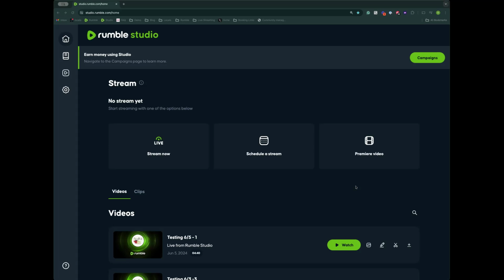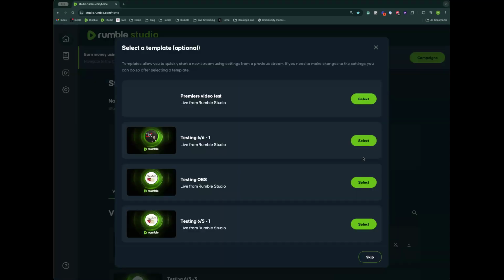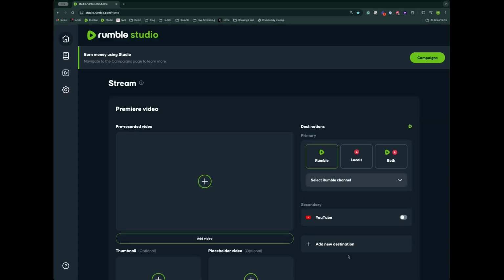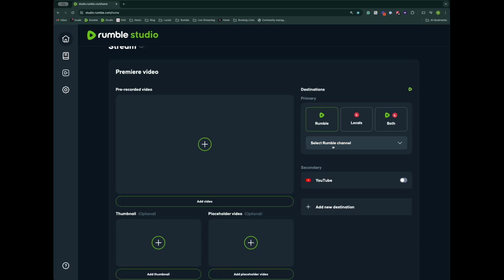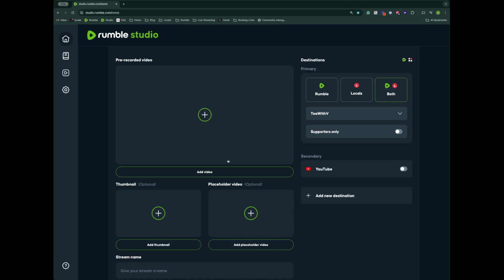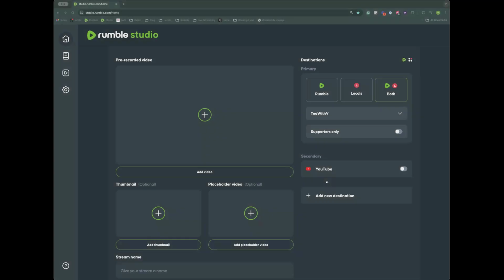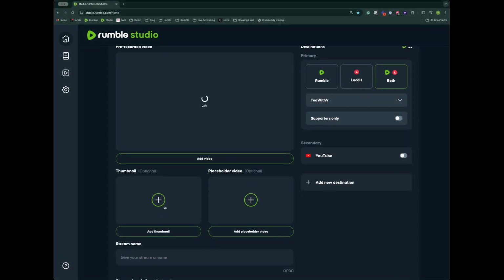How To Premiere Video with Rumble Studio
Have a video you want to schedule as a live stream? Welcome to premieres on Rumble Studio. Step one: go to studio.rumble.com. Step two: upload your video and pick a time. Step three: Sit back and let it roll. Now, how about a margarita?